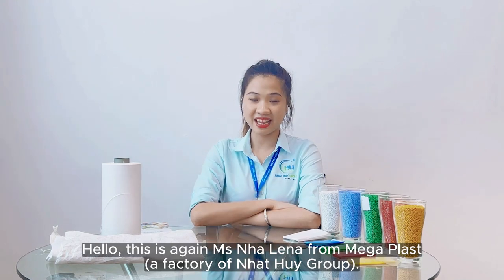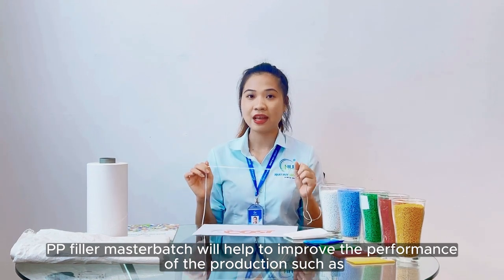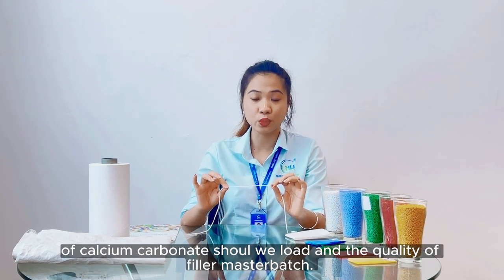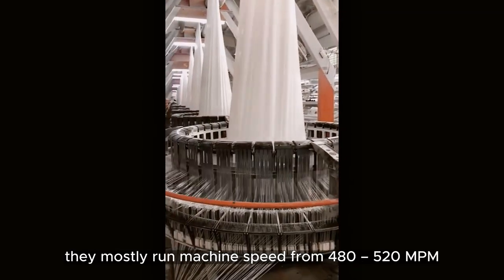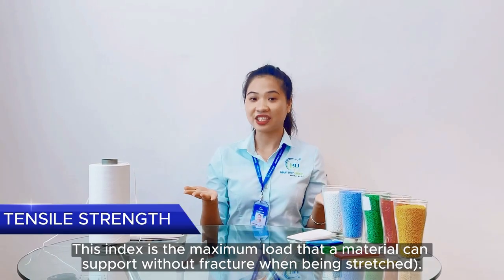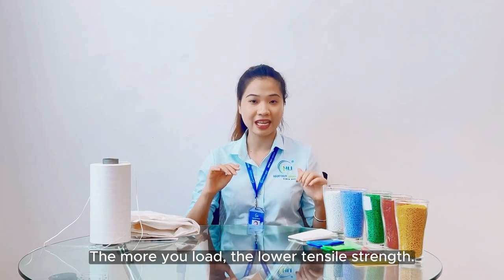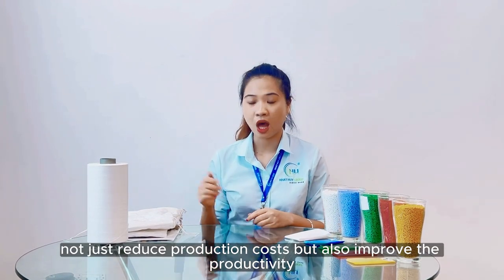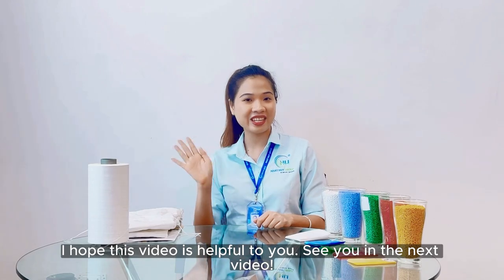How to use PP calcium carbonate filler for PP WOVEN? | Mega Plast From Vietnam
All about Filler Masterbatch - A Video Series from Mega Plast (a factory of Nhat Huy Group)
We are the top 2 producers of Filler Masterbatch in Vietnam. After a long time of cherishing, we decided to make a series of videos about Masterbatch to help the customers understand it better.
Although We are not professional video makers, we will use all sources and experience to answer all your concerns. Hope you enjoy this series 🥰